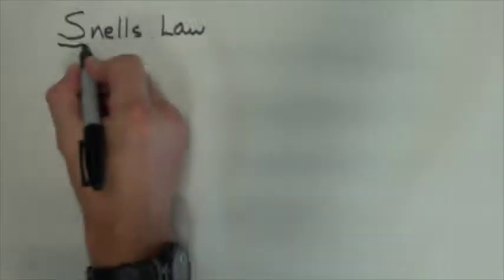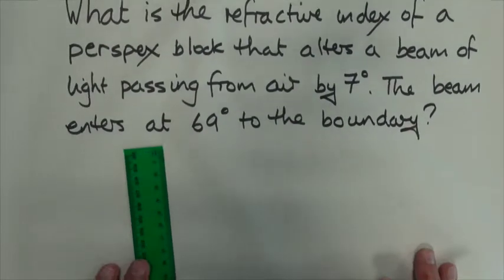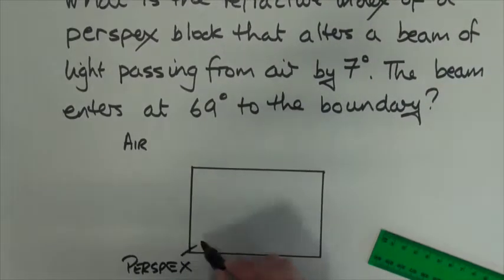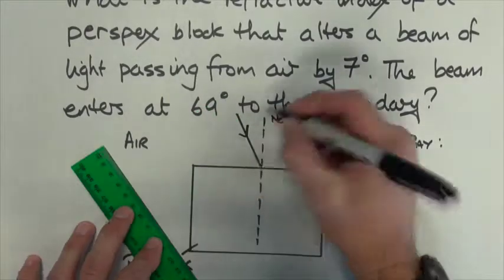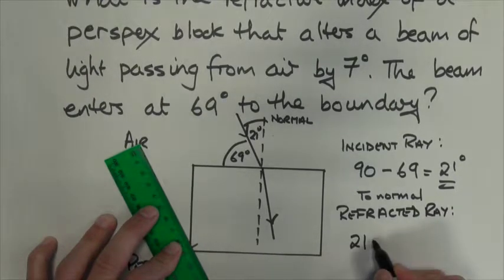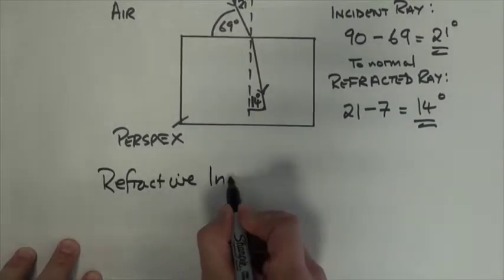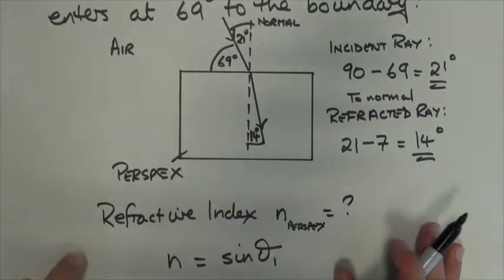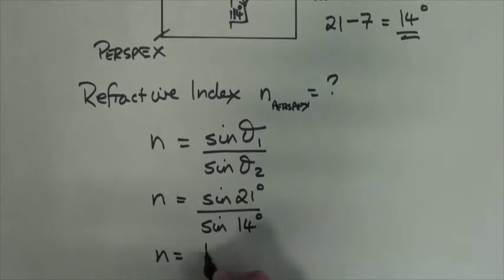Snells Law Example 1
Educational video: Snell's Law Example 1; High School Physics